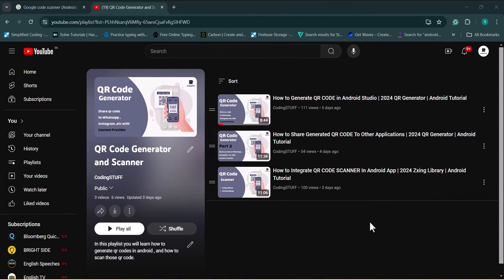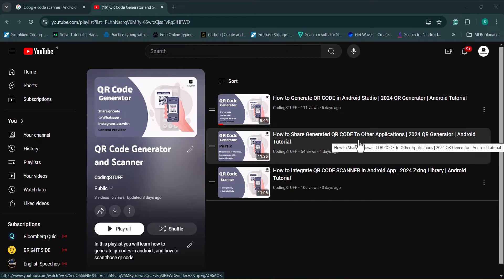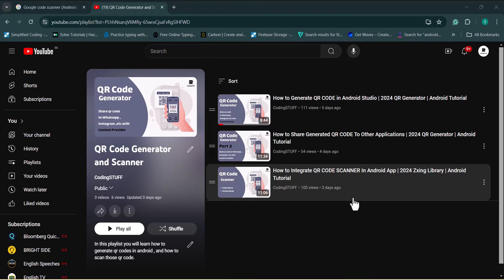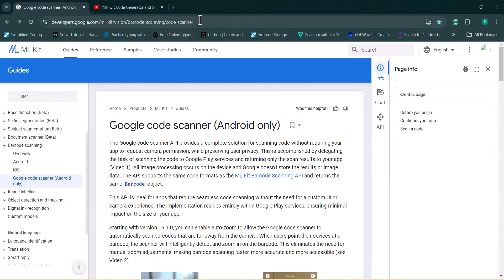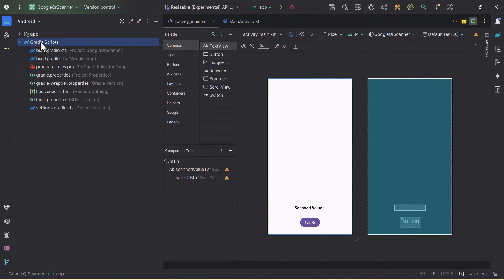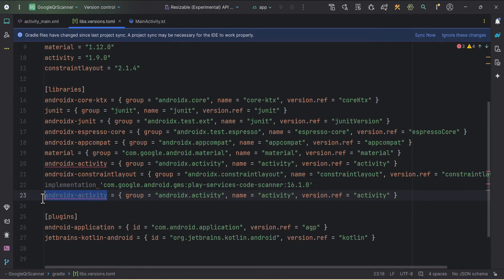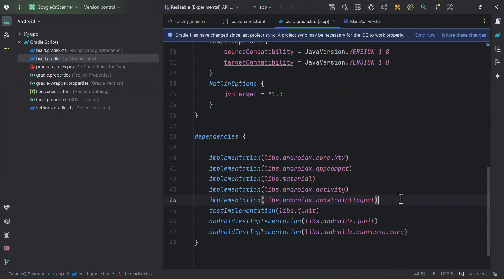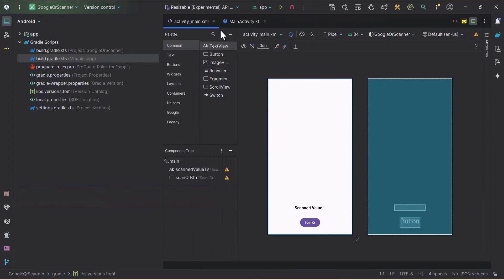How to Integrate Google QR CODE SCANNER In Android App | 2024 ML Kit | Android Tutorial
Hello everyone, In this video we gonna learn how to integrate a Google QR scanner in an Android application with the help of ML Kit.